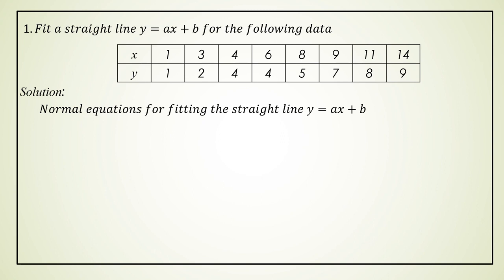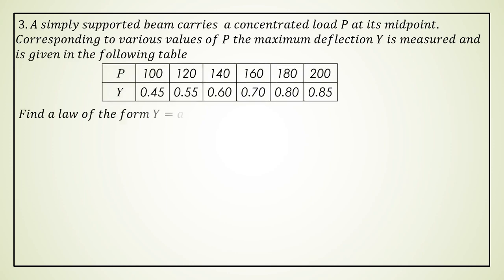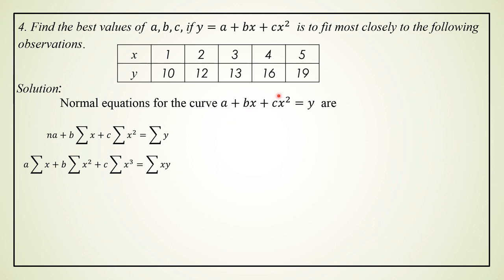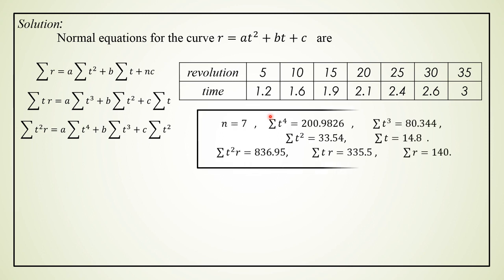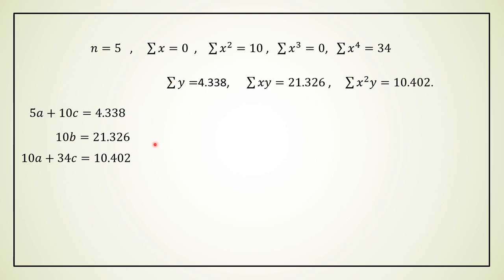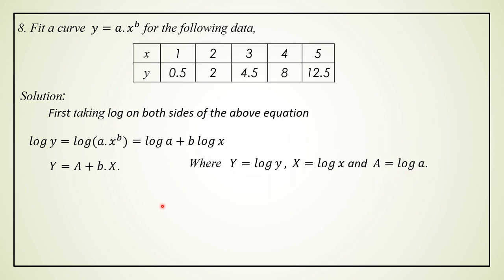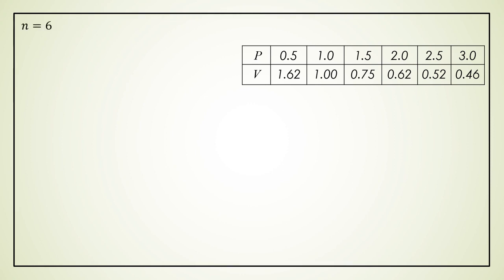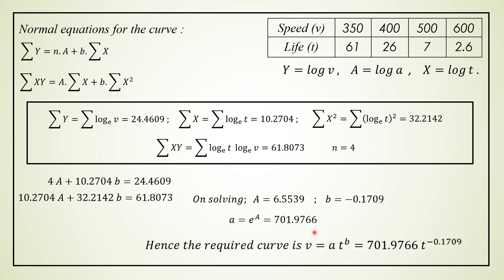VTU CAPS18MAT41 M4 L2 CURVE FITTING PROBLEMS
This video will help you to find the best fit curve (linear,quadratic and exponential) to a
set of given data points.

Lecture by: Raksha Salian-Department of Mathematics-CEC

For any queries feel free to write us at-